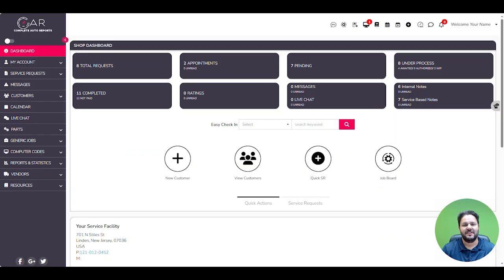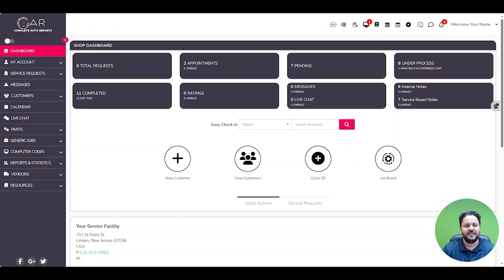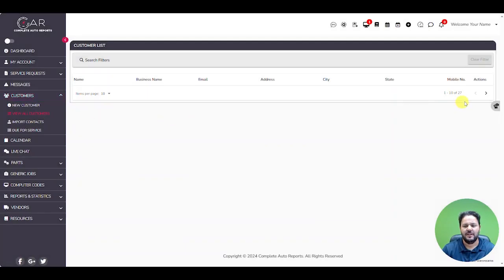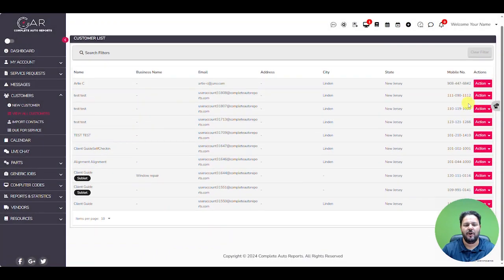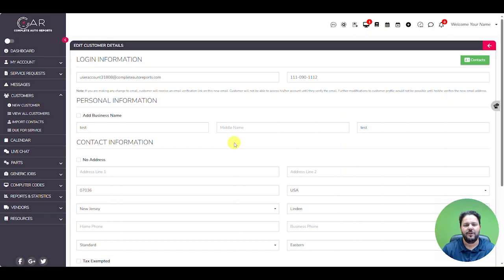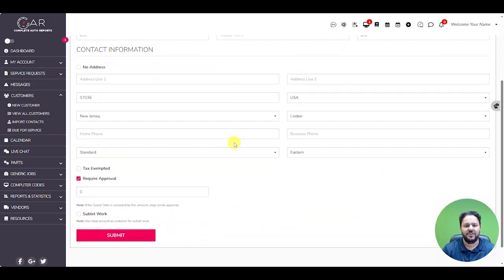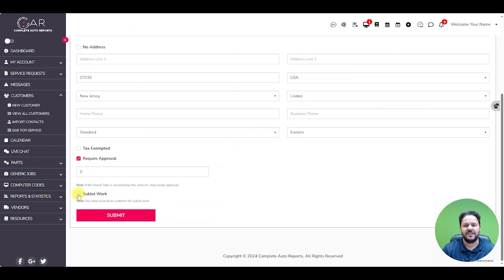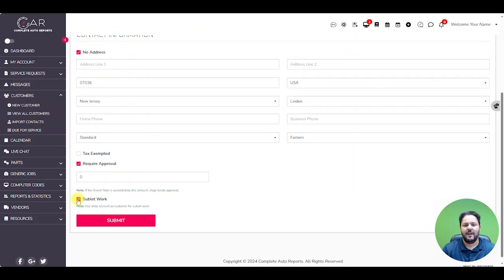𝐌𝐚𝐧𝐚𝐠𝐢𝐧𝐠 𝐒𝐮𝐛𝐥𝐞𝐭 𝐒𝐞𝐫𝐯𝐢𝐜𝐞𝐬 𝐢𝐧 𝐂𝐀𝐑 𝐒𝐨𝐟𝐭𝐰𝐚𝐫𝐞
Learn how to mark sublet shops in CAR to provide services for other facilities without the details appearing on the vehicle owner's profile.

𝐒𝐞𝐜𝐭𝐢𝐨𝐧 𝐓𝐢𝐭𝐥𝐞𝐬 𝐰𝐢𝐭𝐡 𝐓𝐢𝐦𝐞𝐬𝐭𝐚𝐦𝐩𝐬:
00:00 - Introduction to Sublet Work
00:37 - Marking a Customer as a Sublet Shop
01:01 - Invoices Between Shops and Sublet Work Details

𝐇𝐢𝐠𝐡𝐥𝐢𝐠𝐡𝐭𝐬:
🏷 𝐒𝐮𝐛𝐥𝐞𝐭 𝐖𝐨𝐫𝐤 𝐒𝐞𝐭𝐮𝐩: Mark facilities as sublet shops to ensure their work is separate from the vehicle owner's records.
🛠 𝐄𝐝𝐢𝐭 𝐂𝐮𝐬𝐭𝐨𝐦𝐞𝐫 𝐃𝐞𝐭𝐚𝐢𝐥𝐬: Manage sublet customers easily from the customer edit page.
🚫 𝐍𝐨 𝐎𝐰𝐧𝐞𝐫𝐬𝐡𝐢𝐩 𝐓𝐫𝐚𝐧𝐬𝐟𝐞𝐫: Sublet work stays private between your shop and the sublet client, not the vehicle owner.

𝐊𝐞𝐲 𝐈𝐧𝐬𝐢𝐠𝐡𝐭𝐬:
𝐒𝐞𝐫𝐯𝐢𝐜𝐞 𝐏𝐫𝐢𝐯𝐚𝐜𝐲: Keep invoices and service details hidden from vehicle owners when performing sublet work for other shops.
𝐄𝐟𝐟𝐢𝐜𝐢𝐞𝐧𝐭 𝐒𝐮𝐛𝐥𝐞𝐭 𝐌𝐚𝐧𝐚𝐠𝐞𝐦𝐞𝐧𝐭: CAR makes it easy to designate sublet shops, keeping service records private.
𝐒𝐭𝐫𝐞𝐚𝐦𝐥𝐢𝐧𝐞𝐝 𝐖𝐨𝐫𝐤𝐟𝐥𝐨𝐰:  Ensure clear billing and service arrangements between your shop and sublet clients.